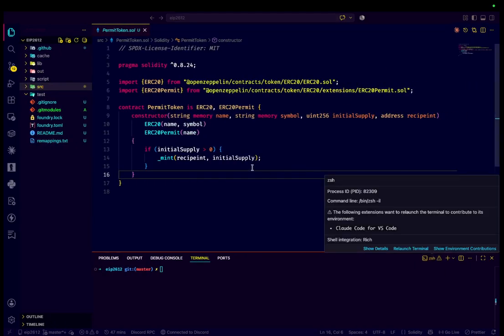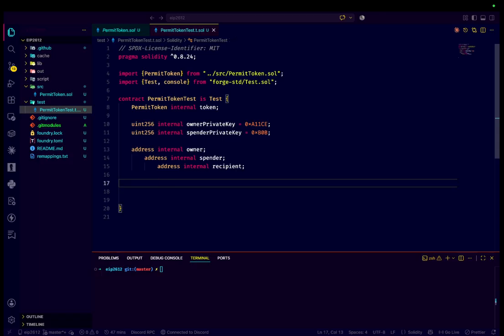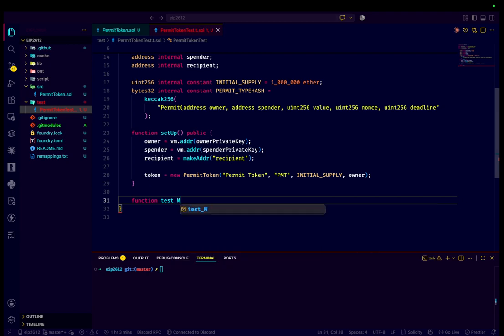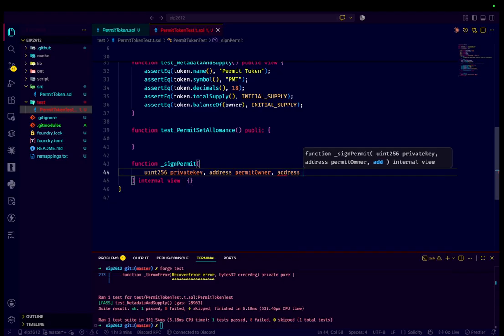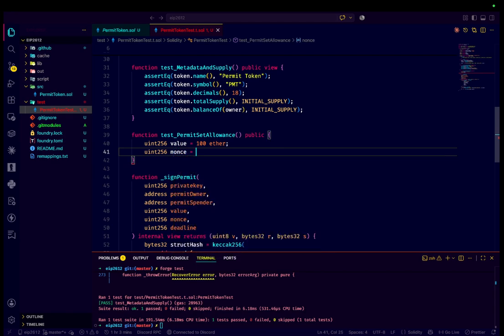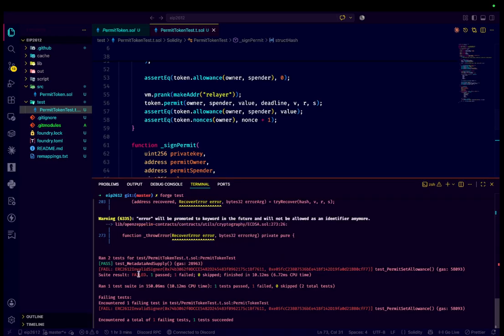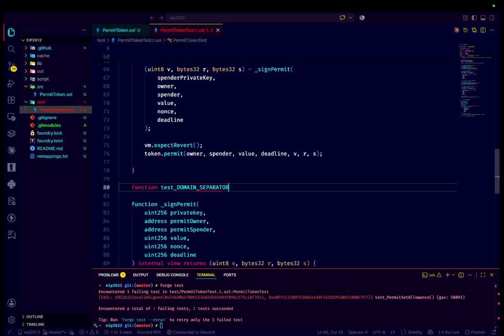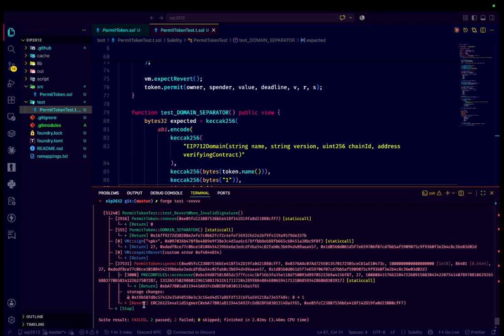Test EIP-2612 Permit Signatures in Foundry (Pt 2)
Continue building your Gasless ERC-20 Permit Token (EIP-2612) with Foundry. In Part 2, we'll write comprehensive tests to verify the permit flow, signature validation, nonce handling, deadlines, and replay protection. Learn how to confidently test modern Solidity smart contracts using Foundry.

Topics Covered:

Foundry Testing
Permit Signature Verification
Nonce Validation
Deadline Checks
Replay Protection
Unit Testing Best Practices